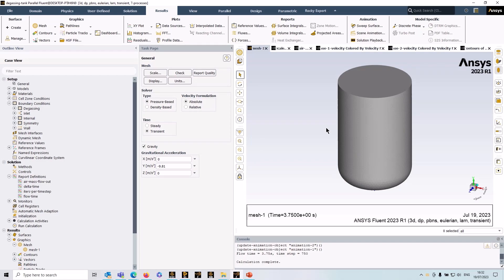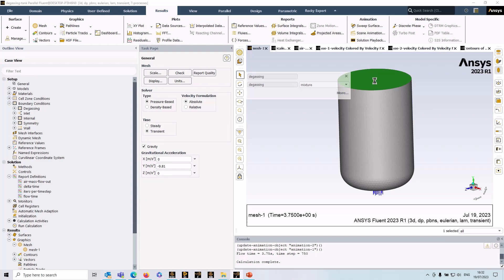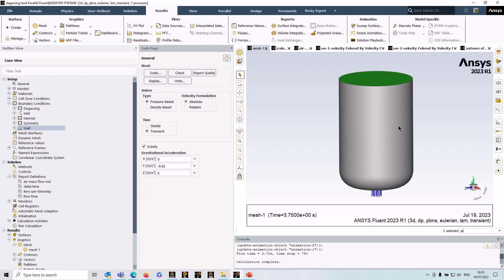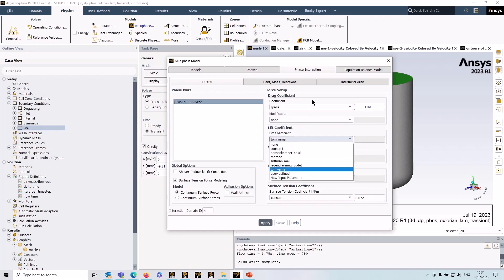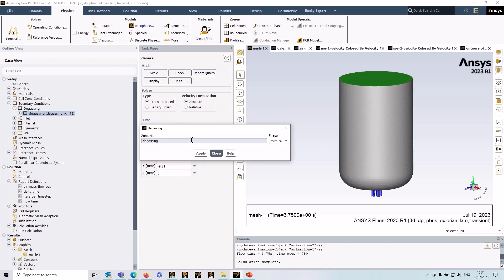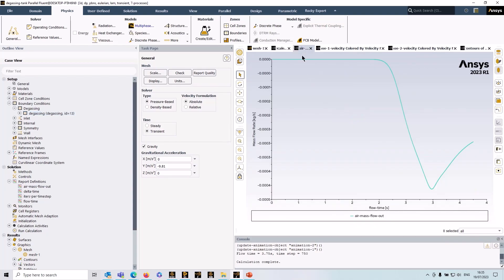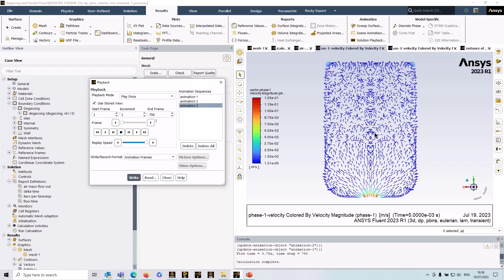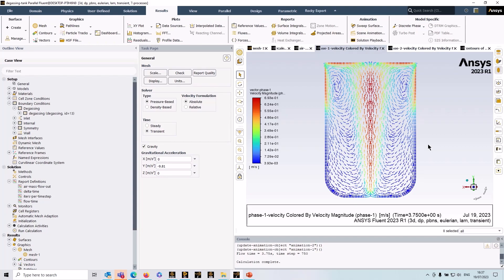Fluent Gas Sparging using the DeGassing Boundary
Dive into the world of gas sparging simulations with the DeGassing Boundary in ANSYS Fluent. This tutorial provides a detailed exploration of the setup and optimization of gas sparging scenarios, offering insights into the role of the DeGassing Boundary in achieving accurate and reliable results. Enhance your skills in modeling gas sparging and optimize your simulations for a variety of applications.